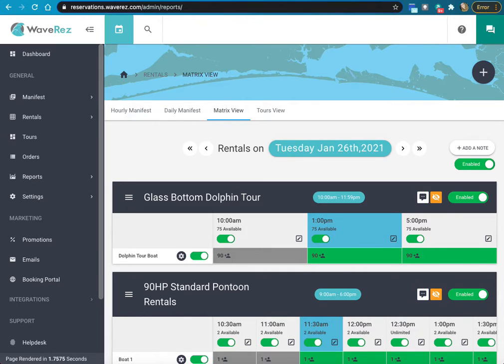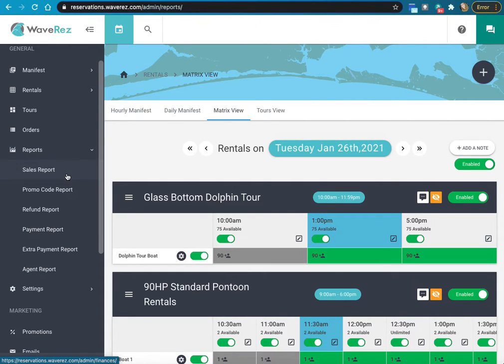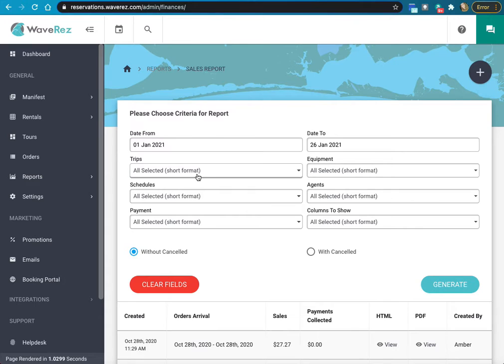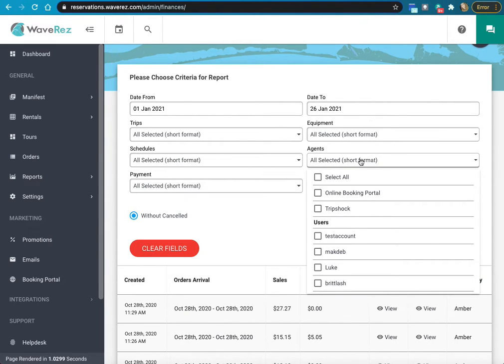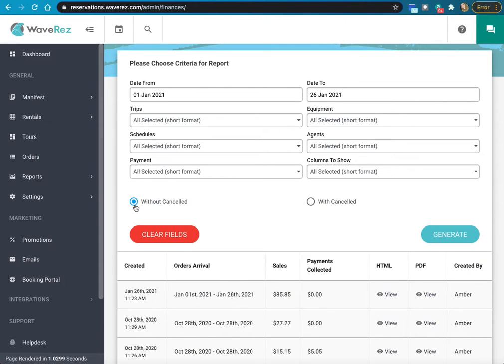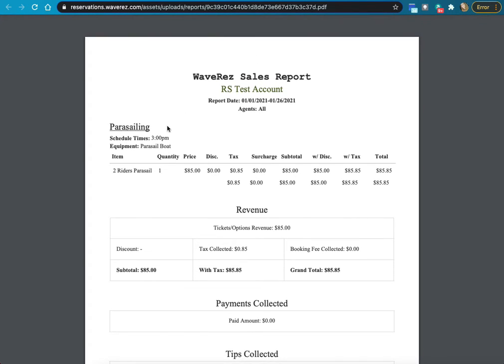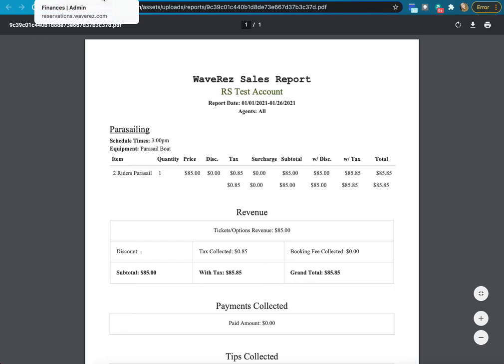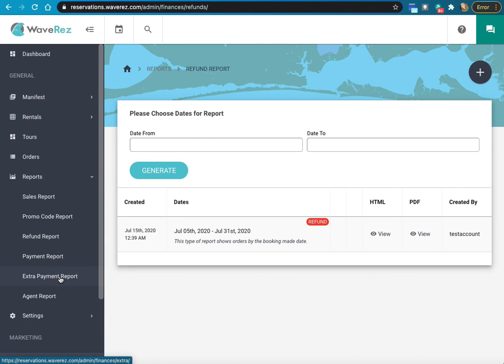Admin Resources: Reports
📖 The Admin Resources of WaveRezSoftware let you obtain reports that will tell you about your business performance, specifically in the following areas

💰 Sales Report - Revenue and the most commonly used reports
💸 Refund Report - Report on Refunds
🧾 Payment Report - Report on regular Payments
🪙 Extra Payment Reports - Report on Tips and Deposits
👩🏻‍💼 Agent Report - A Breakdown of Revenue per Agent

🤗 Stick around to learn about the details of each report in less than 5️⃣ minutes. 😜